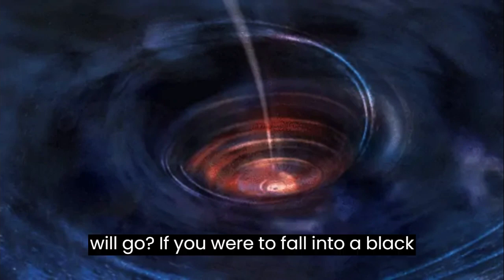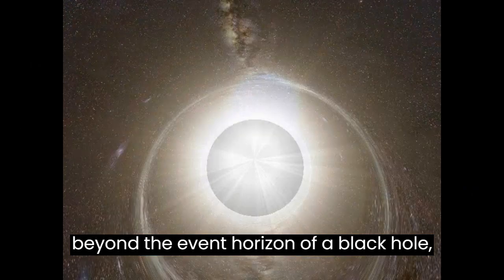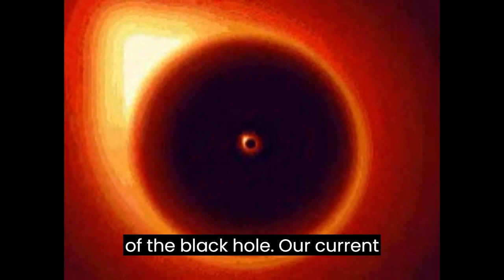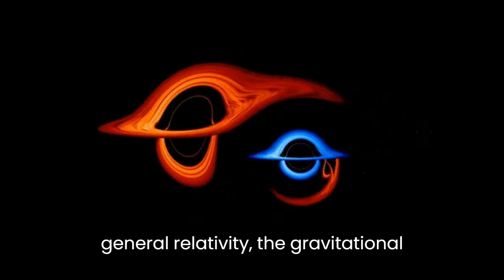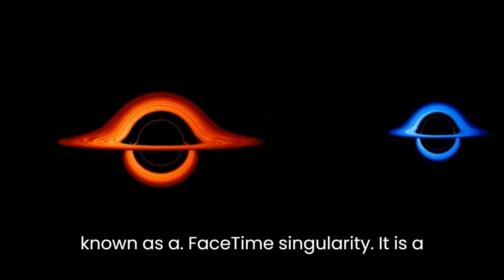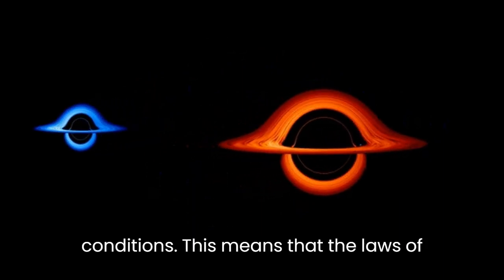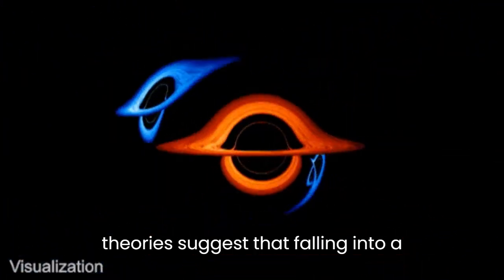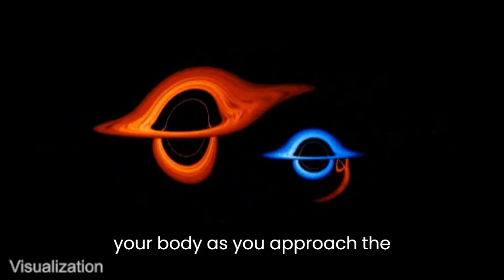If we fall into black hole where we will go?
If will fall in black hole where we will go?/what will happens see in video
follow us in instagram:
dukes_science_world